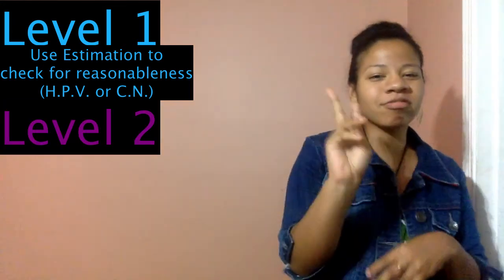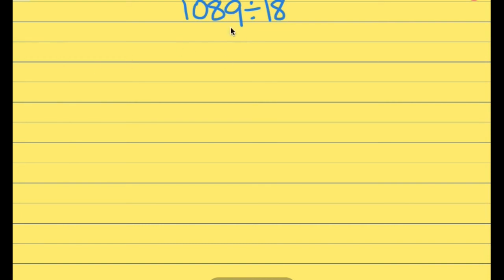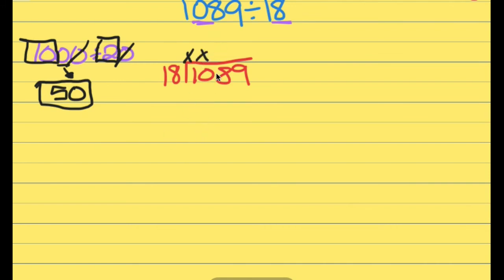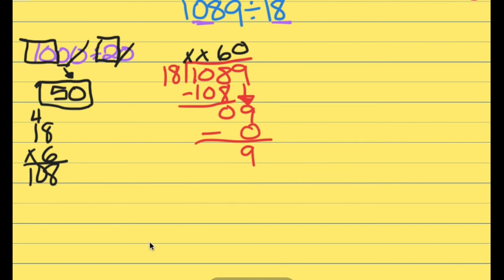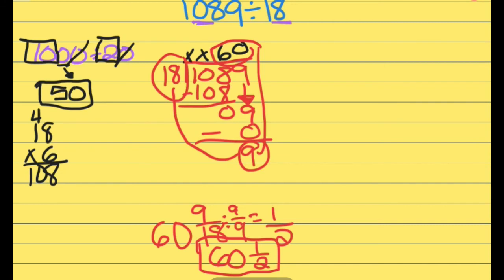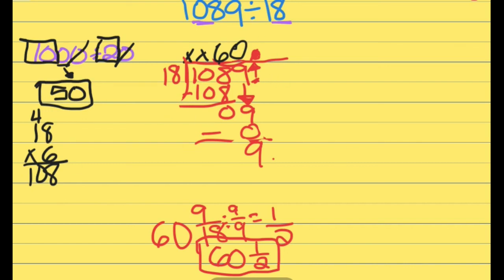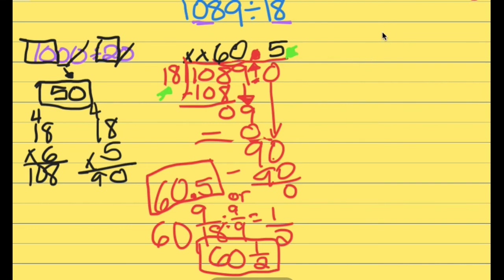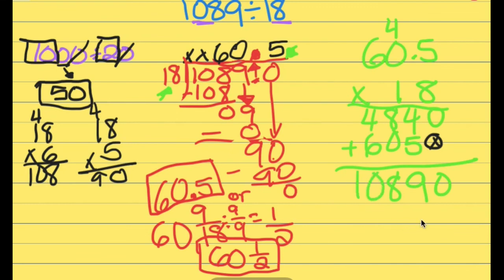Division using Decimals | 3 Levels to Master | 1 Example | C.A.R.E. Project| Kii The Math Tutor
Make learning fun by having fun! Kii The Math Tutor introduces 3 fundamentals that will help scholars learn division using decimals. She adds a nice beat so it doesn't get boring, and provides start to finish examples to show how the scholar should use the 3 fundamentals in other problems for their school work.